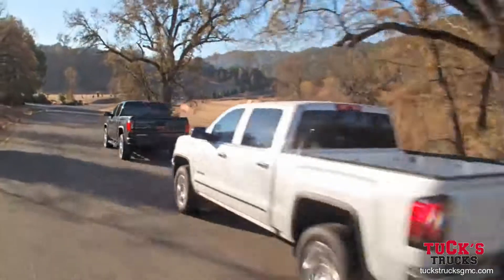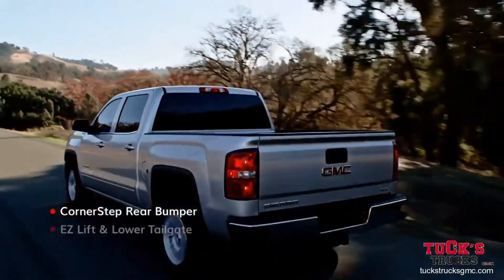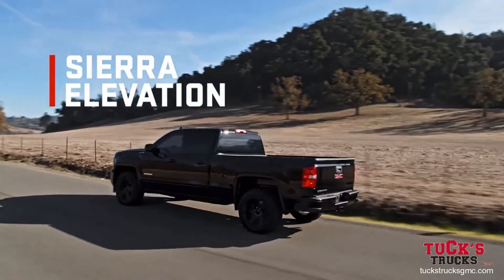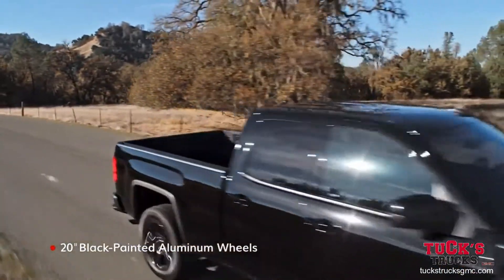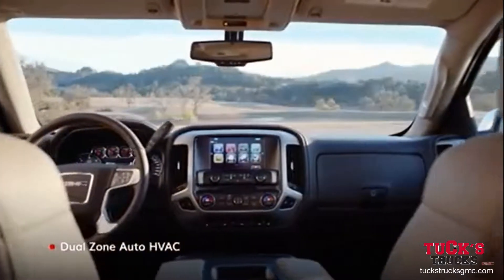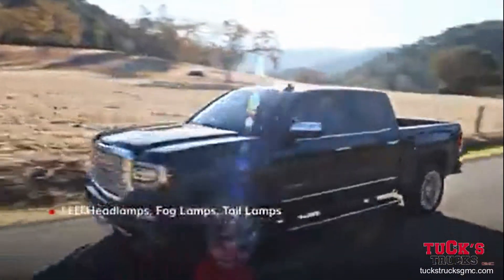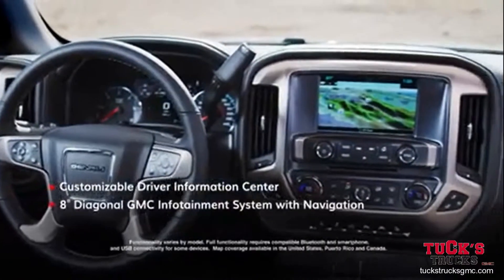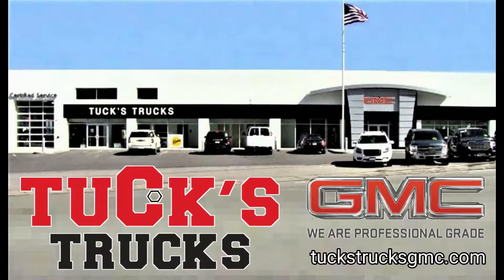Tucks Trucks GMC Sierra 1500 Lineup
Tuck's Trucks GMC

The GMC Sierra 1500 trim lineup offers premium, distinct interior and exterior packages emphasizing driver comfort and advanced engineering.

Youtube TucksYouTube
Video Gallery  VideoGallery
Google+  Google+
Tuck’s FisherPlows